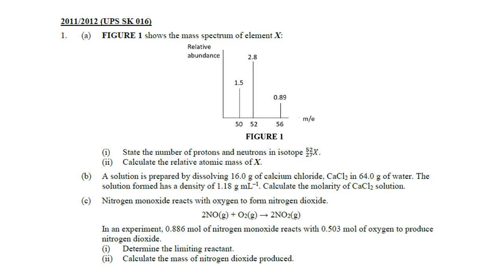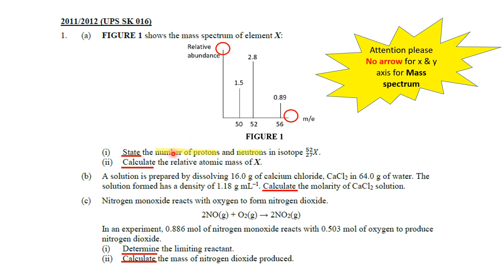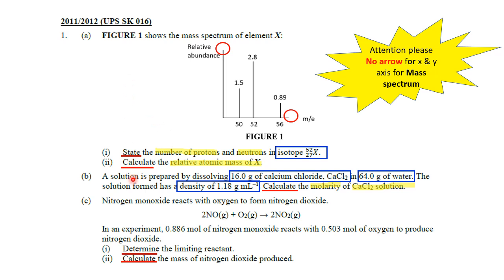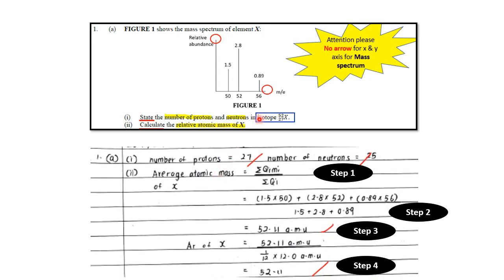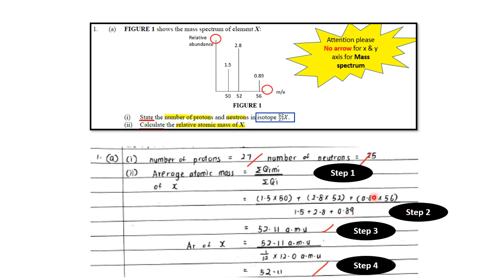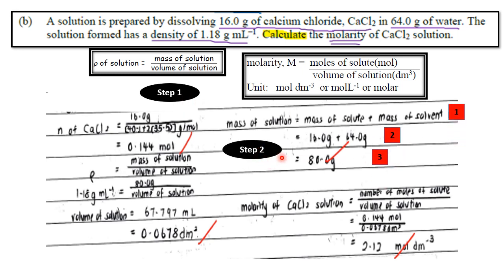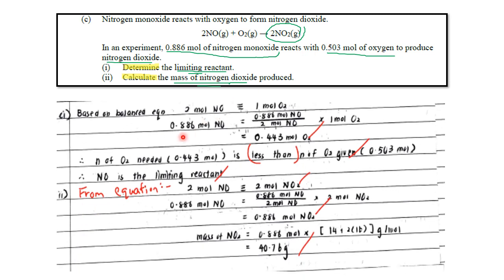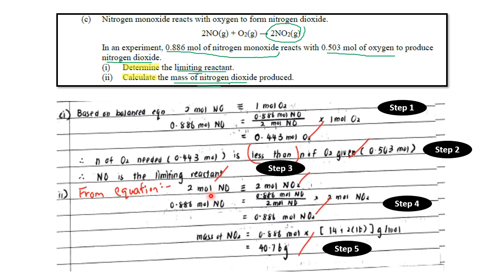Past Year Chapter 1 Matter ~ Q1